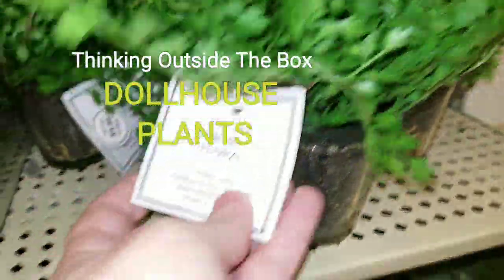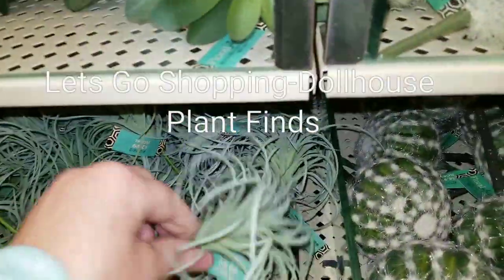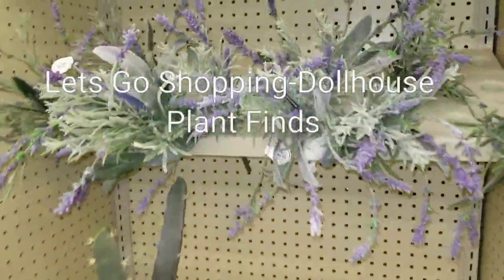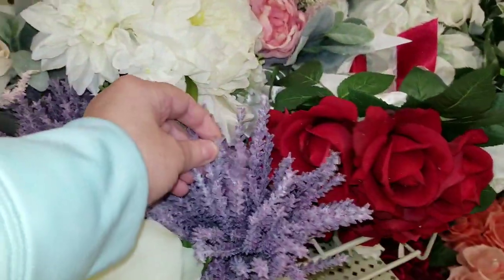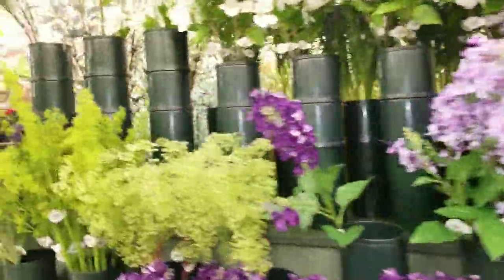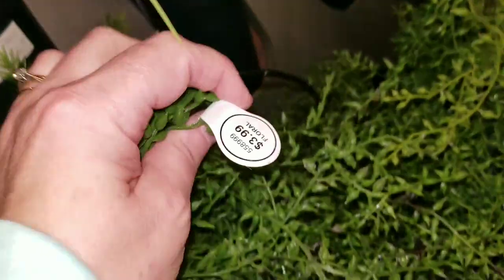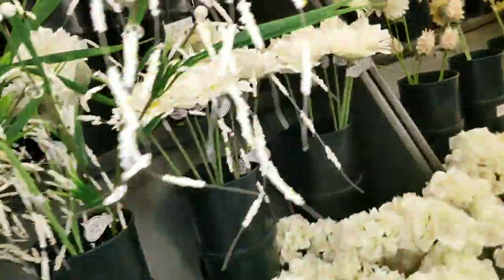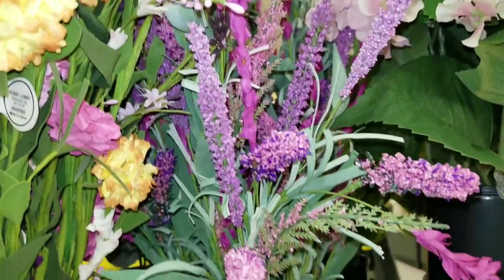Thinking Outside The Box-Dollhouse Plants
This video will show you what to look for when making Dollhouse plants.

Follow this link to see some photos of the dollhouse plants I made:

Also if decide to create a project from our video and or our template please share your finished project with us and with your friends with a link to this channel. You may share it with us on our Facebook page too so others can see it.

Attention fellow YouTube Creator:
If you are a fellow YouTuber please feel free to make this dollhouse project. However , you must give a shout out during your video tutorial and link them back to this channel. You may not claim the tutorial, project or Printables as your own.

for an organized setup of all my miniature tutorials that includes templates to my projects.

Safety:
This tutorial is not recommended for children as it has small parts and or could be dangerous in the making and or during play. Please remember to always be safe and craft and play at your own risk.